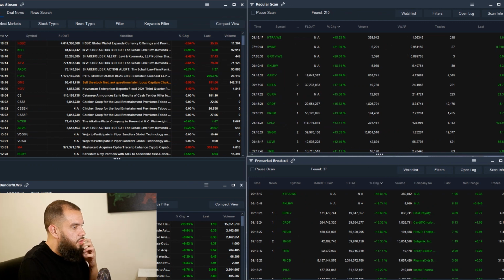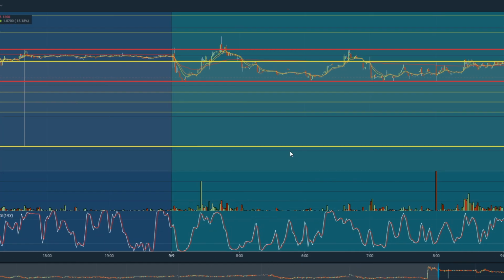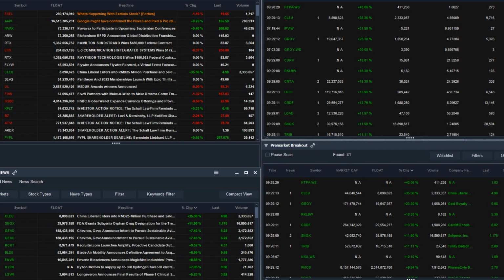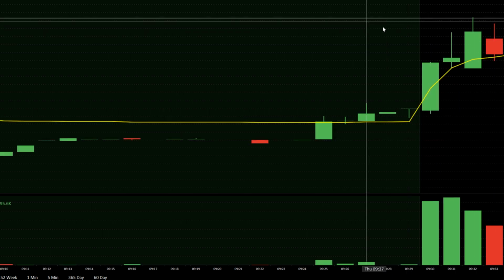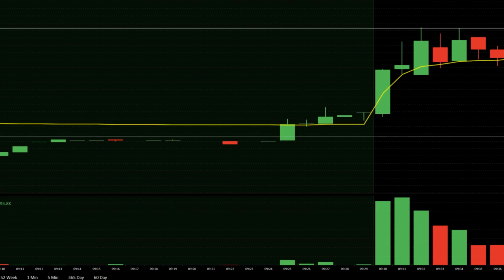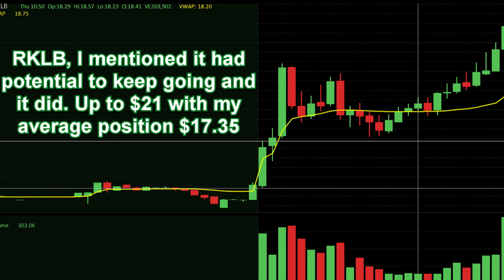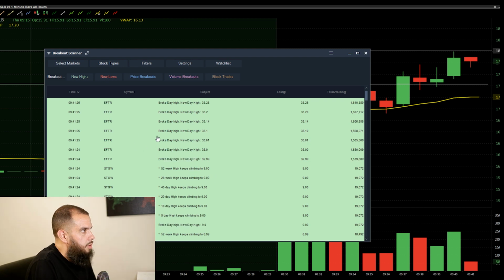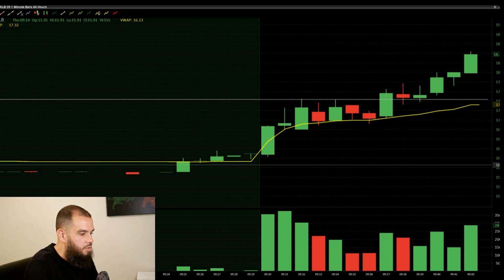RKLB short trade recap | A quick lesson on day-trading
RKLB Live Day Trading ticker RKLB Day trading and making a quick profit. Watch as I go play-by-play and share my thought process as I day trading using technical analysis and a catalyst. This trade was only done as a quick lesson on day-trading but you can see the potential. And a preview for my interview on day-trading. Day-trading

My Portfolio: https: //1drv.ms/x/s!Ah_dDxHcigMUinBD46K_cDDhewBM?e=zSRUhq

Hey, check out ProsperiTrade, a room on Stocktwits that I think you would like to join. Check it out

Start your investment journey with 2 FREE STOCKS. Open an account and get a free stock! Deposit and get another free stock!

This publication is provided to you solely for informational and/or educational purposes. This publication is not offered as advice (whether professional, financial or investment advice or otherwise), nor does it contain recommendations or endorsements of any kind and you should not rely on this publication in such a way.
ProsperiTrade is not registered as an investment adviser with the U.S. Securities and Exchange Commission. The content and information provided by ProsperiTrade, the Site and the other products and services of ProsperiTrade, is solely incidental to the business and activities of ProsperiTrade in providing educational services. If you require financial advice, you should consult an independent
 rklb stock news space stocks rklb stock price vacq stock